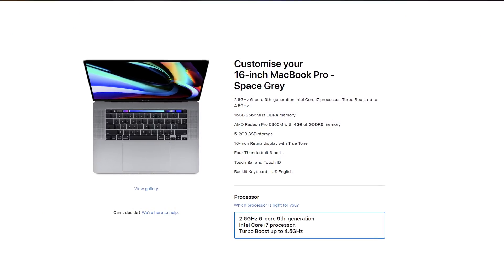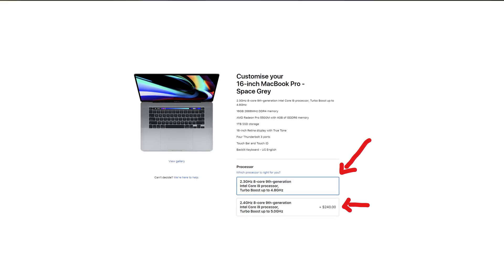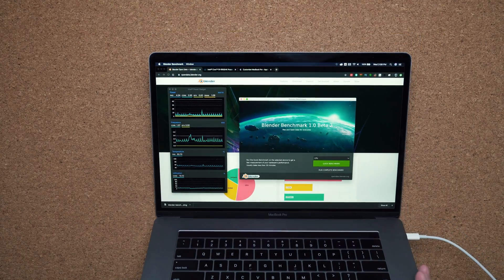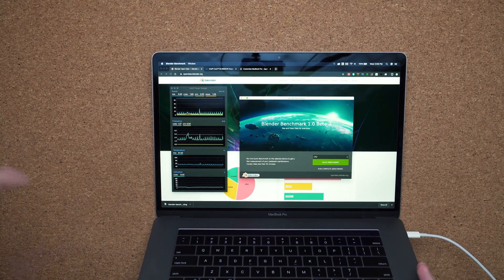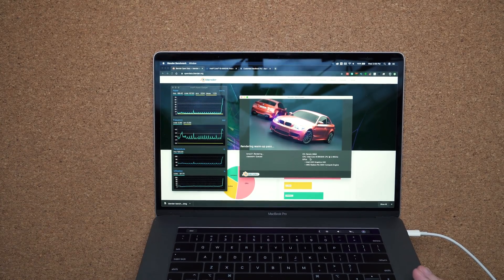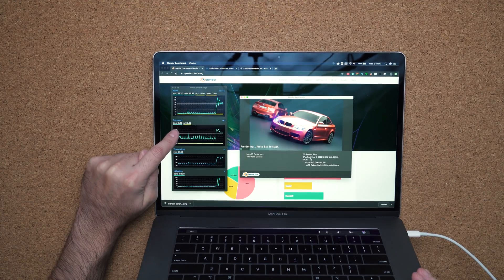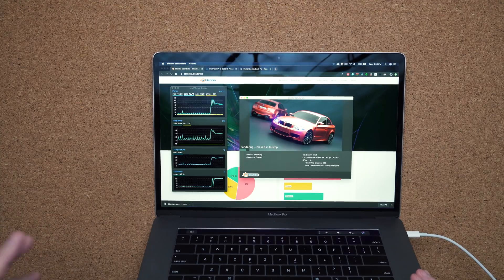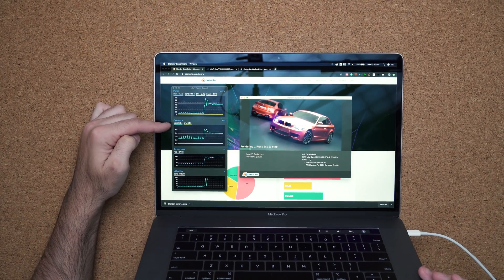MacBook Pro 16" // Don't Buy the Wrong MacBook!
MacBook Pro 16  comes with an i7 or i9 Intel processor. But one of the skus is not worth it. Make sure you choose the right one!